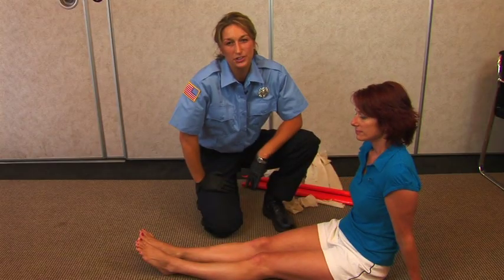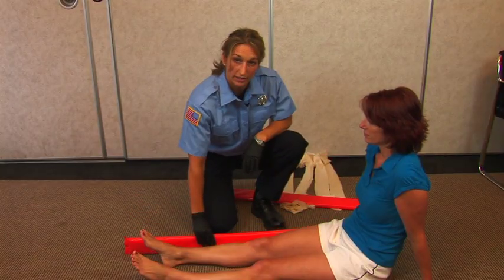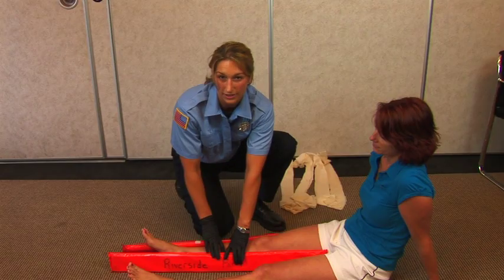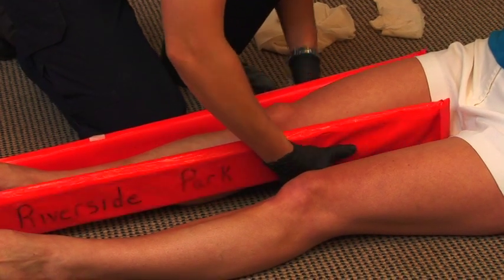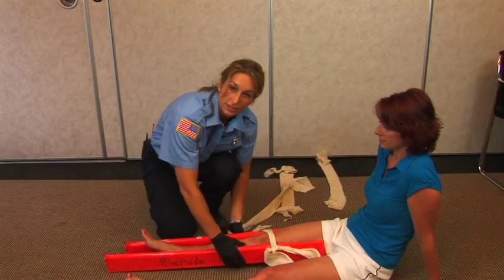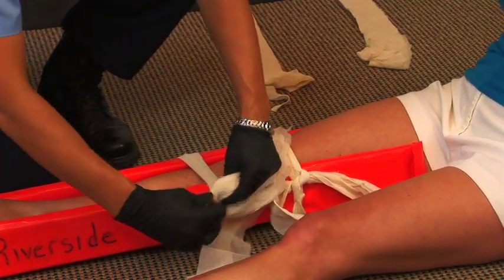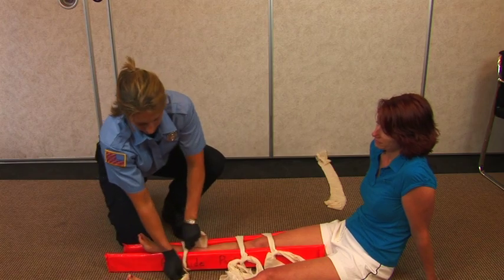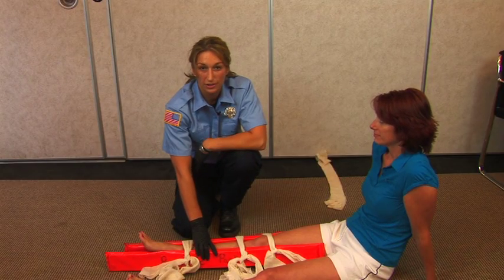Emergency Medical Care : How to Splint a Fracture of the Lower Leg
When splinting a lower leg, the first step is to assess the leg to find out where the fracture is, and it's important to remember to splint the joint above and below the fracture. Find out how to check for pulse, motor and sensory responses to the feet before applying lower leg splints with help from an emergency medical technician in this free video on splinting a lower leg.

Expert: Rebecca Boutin
Bio: Rebecca Boutin has worked for the city of Westfield, Mass. as an emergency medical technician, paramedic and firefighter since 1999.